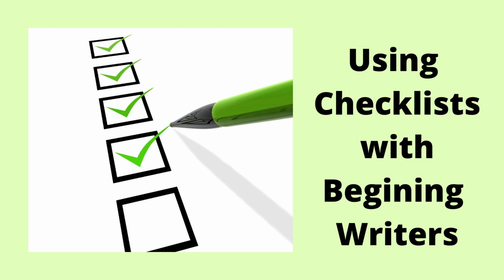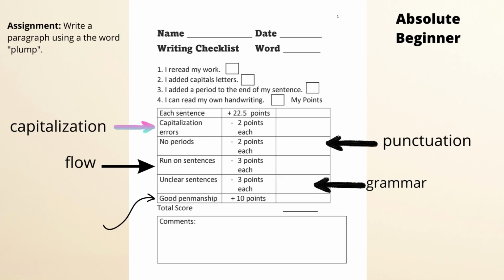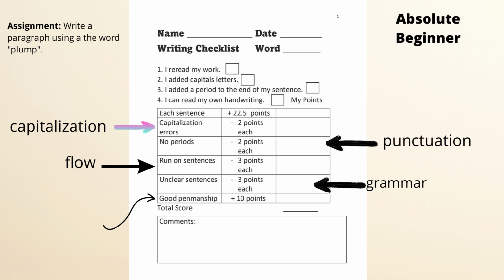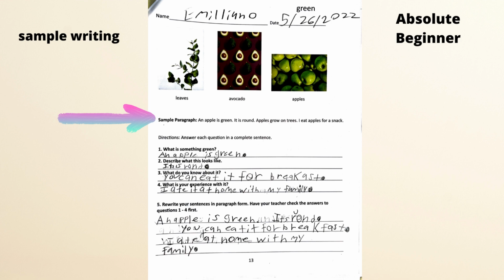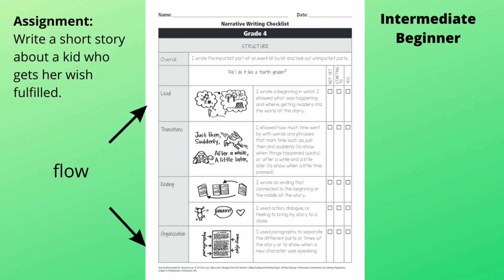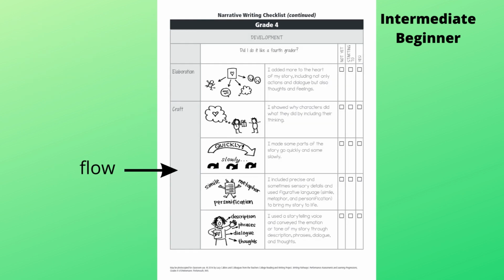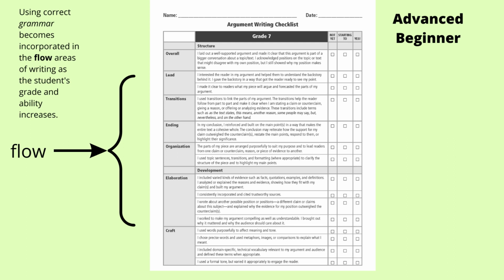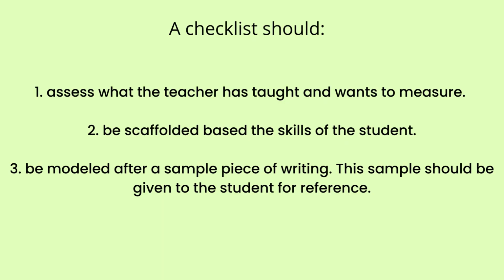Using Writing Checklists for Beginning Writers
In this video you will learn how to create writing checklists for beginning writers. Using a writing checklist can vastly improve student writing quickly.

Here are the checklists mentioned in the video

01:11
Absolute Beginner Writing Checklist
04:05
Intermediate Beginner Writing Checklist
05:55
Advanced Beginner Writing Checklist